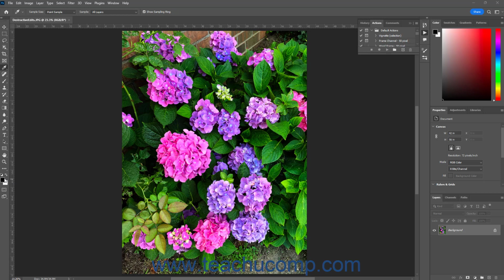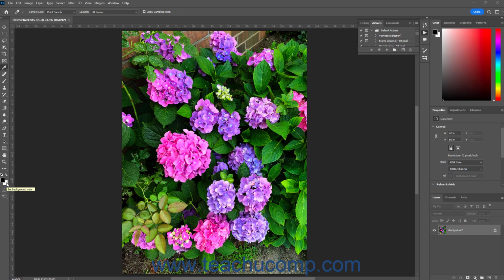Learn about the Foreground and Background Colors in Adobe Photoshop: A Training Tutorial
This Photoshop tutorial video discusses the use of the foreground color and background color in Photoshop and shows you how to switch the colors and set them back to their defaults, if needed. This video is from our complete Adobe Photoshop training, _Mastering Photoshop Made Easy_ ™.